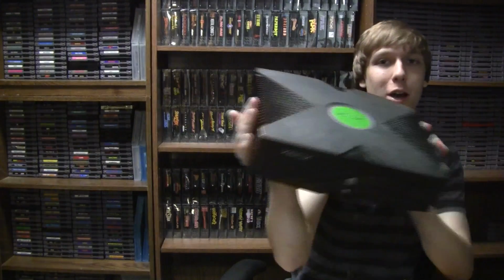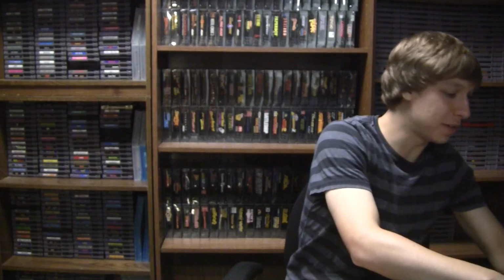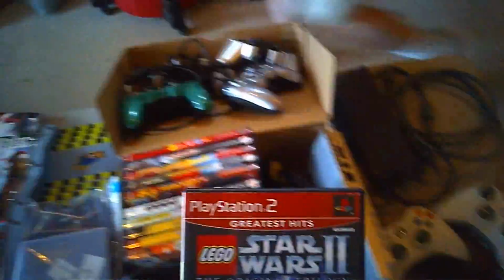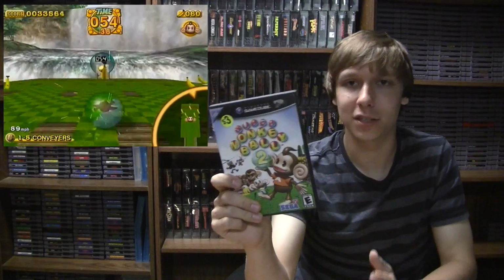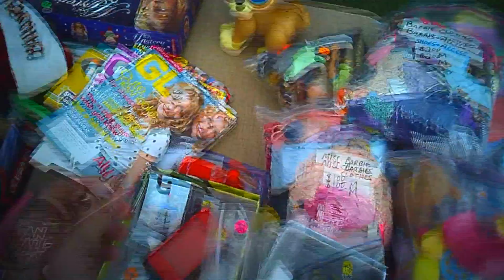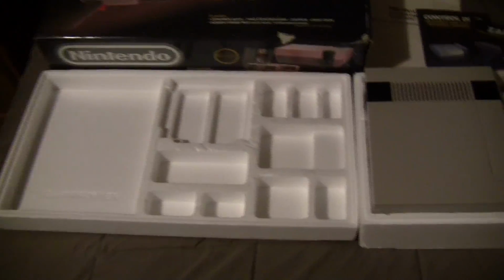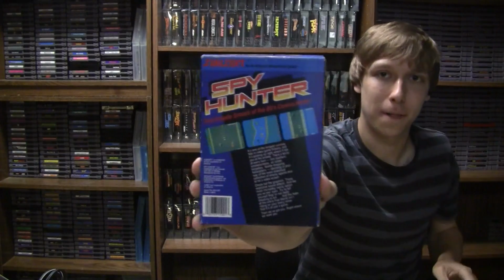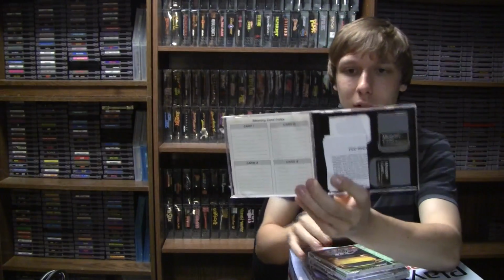INSANE Garage Sale Weekend! Boxed NES Haul - bizzNES17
Well, it's been just shy of a month since our last video.  Although I've been busy, I have still been scoring some legendary deals and plan on filming some quicker, less formal videos showing what I got!  But for now, here's one of the few remaining videos I still have from my old place.